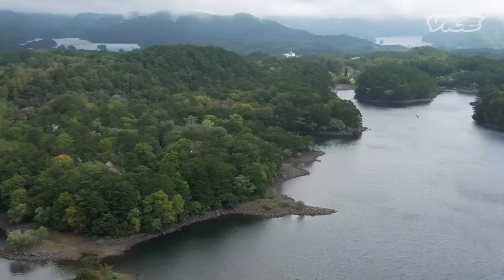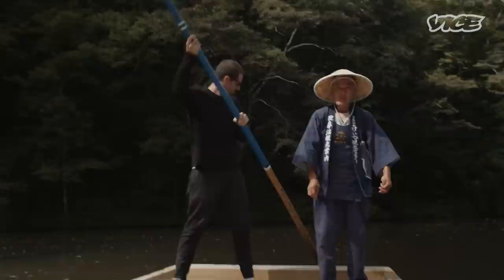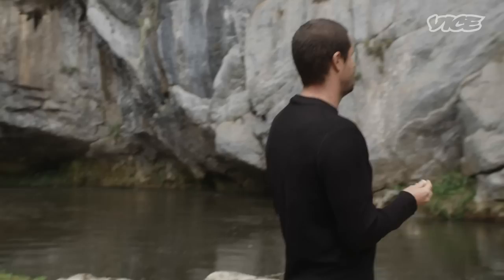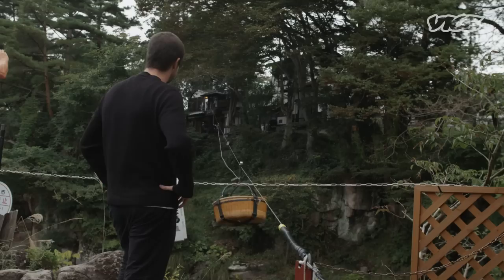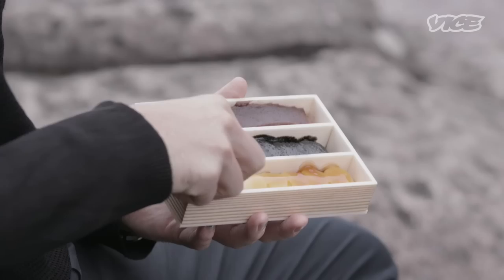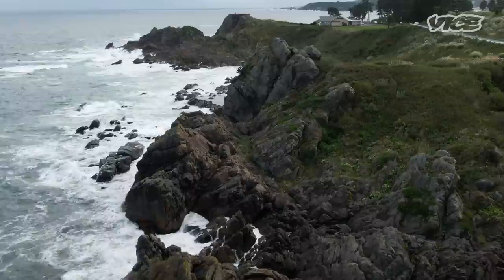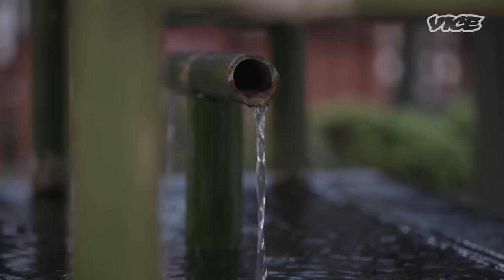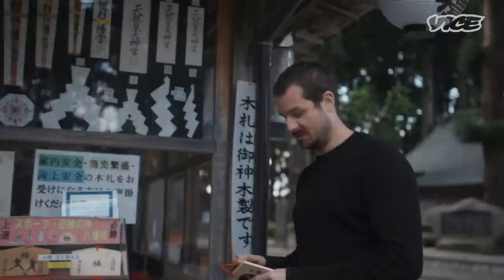Meet the Japanese Chef Who Serves Dumplings From the Sky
As we travel further through Japan’s north, we start to learn that each prefecture has its own distinct personality and flavours. Beginning in Matsuoka, our host Julian takes a traditional boat ride through a meandering river in Geibiki Gorge, Iwate Prefecture that leads to a mysterious good luck ritual.

From there, we find head further into Genbikei––a small town filled with lush trees and a mountainous landscape. There we find a master dumpling chef who serves his food via a system of ropes and pulleys suspended in the sky, who kindly lets us try our hand at serving his customers.

Finally, we head to Hachinohe in Aomori Prefecture with its long rocky coastlines. We meet a Shinto priest who shows us around a shrine before experiencing the nightlife (and copious sake) of Hachinohe Tokocho, where some locals challenge Julian to a Japanese drinking game.